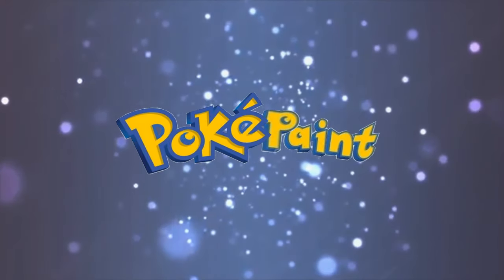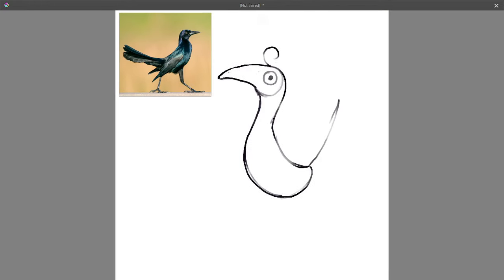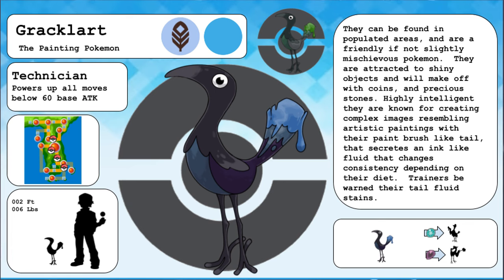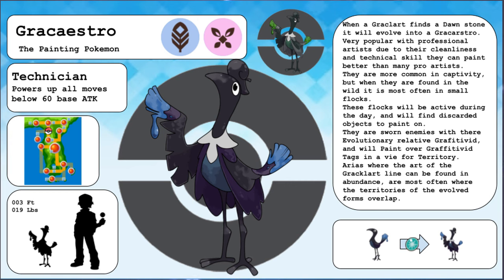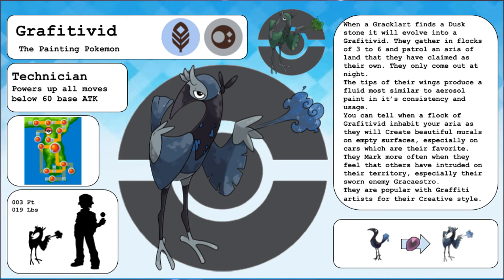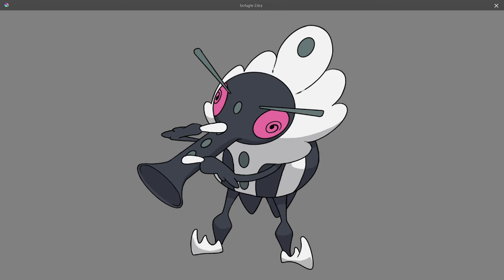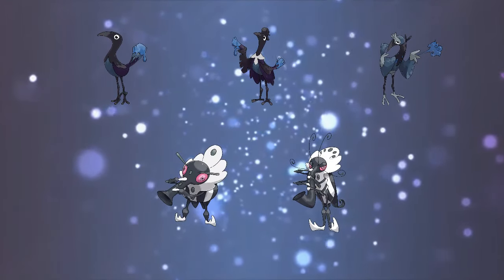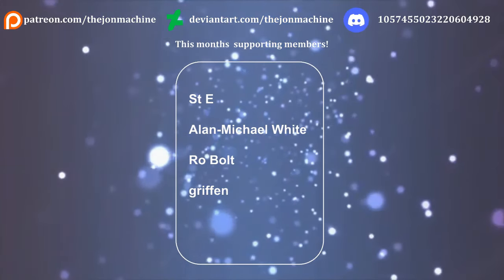I drew Evil Team Pokémon for my Florida inspired Pokémon region!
Chapters:
Intro: 00:00
About Evil Teams: 00:33
Gracklart: 02:47
Gracaestro: 05:16
Grafitivid: 07:35
Bolugle: 10:05
Orchestweevil: 12:57
Evil Team Teams: 14:54
Closing thoughts: 16:21

Route 205 (Night): Remastered ► Pokémon Diamond/Pearl & Platinum -Zame

Dreamyard: Remastered ► Pokémon Black & White - Zame

DRIFTVEIL CITY: Remastered ► Pokémon Black & White - Zame

ROUTE 120: Remastered ► Pokémon Ruby, Sapphire, Emerald -Zame